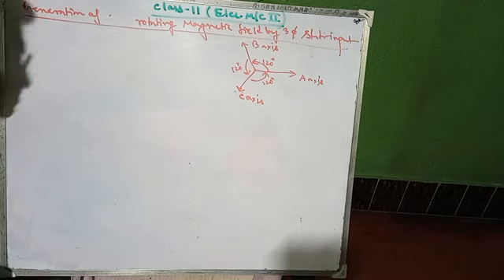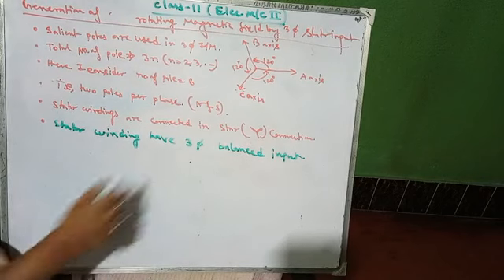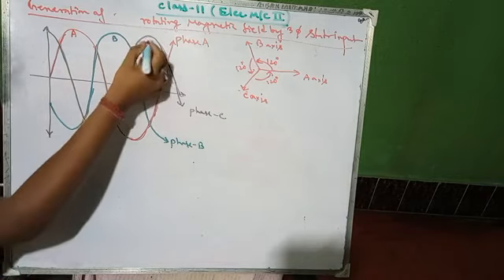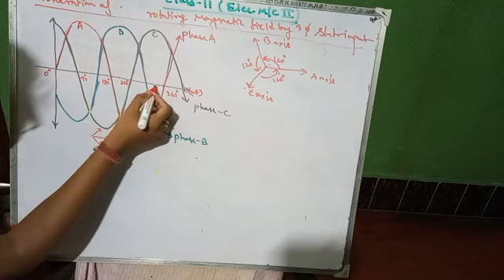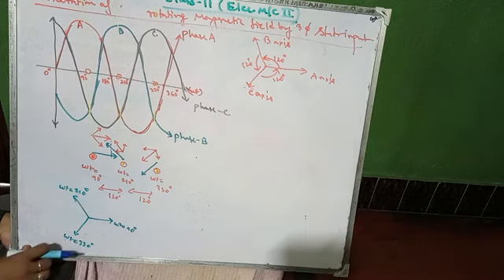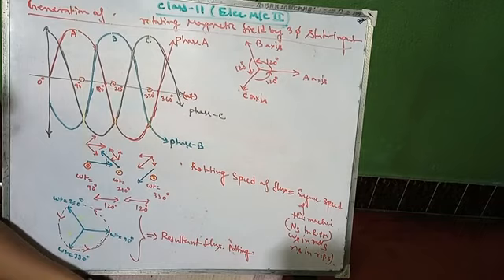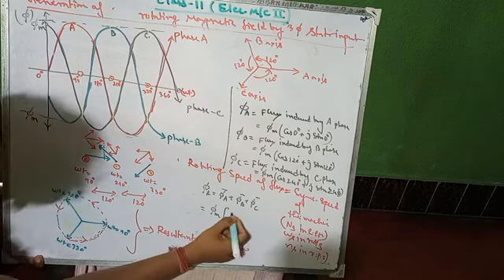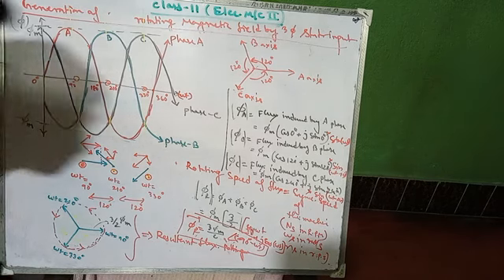Generation of Rotating Magnetic Field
In 3 phase induction motor, generation of rotating magnetic field analysis